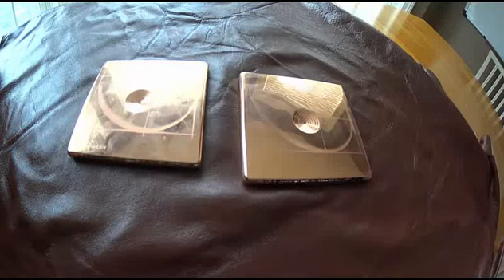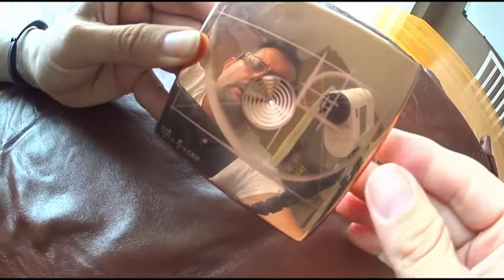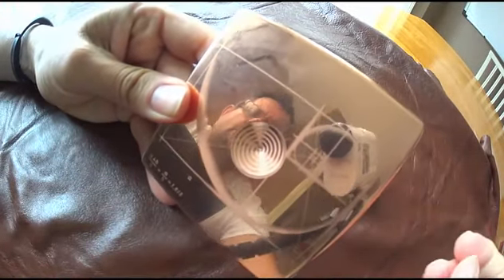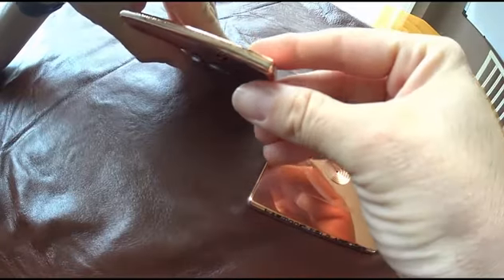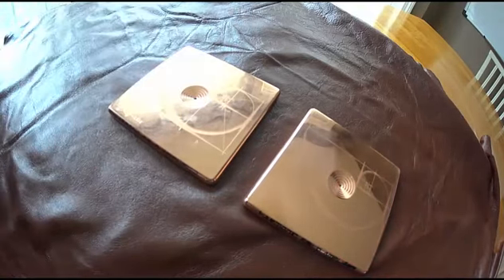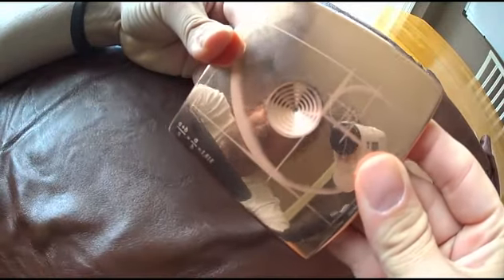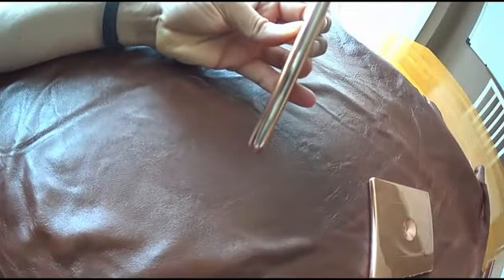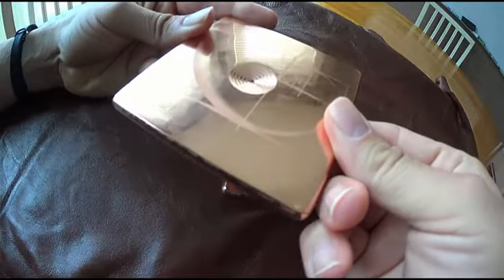HFA Harmonic Field Amplifier First Impressions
A New Way To Travel